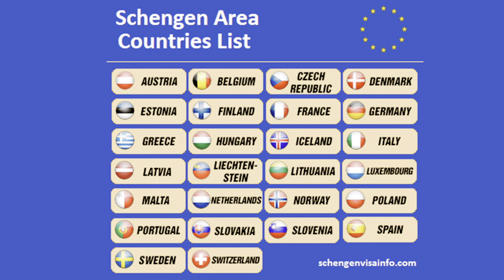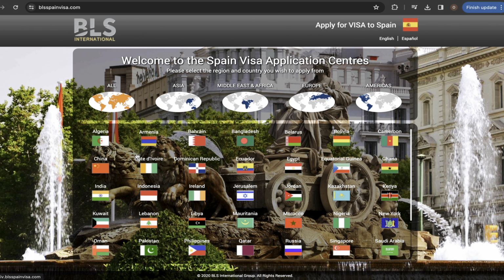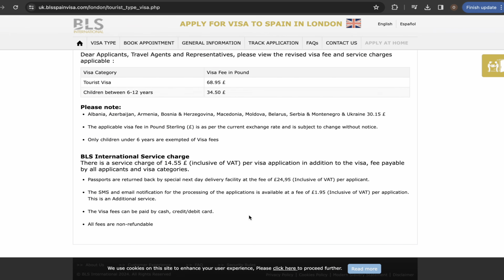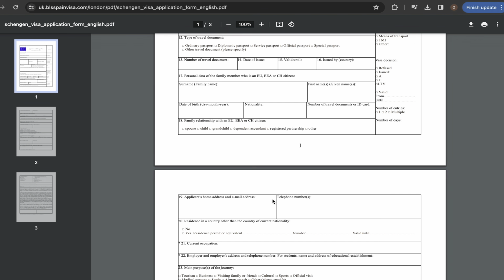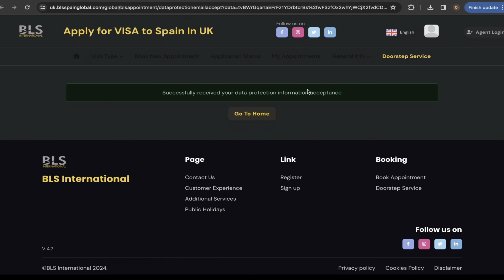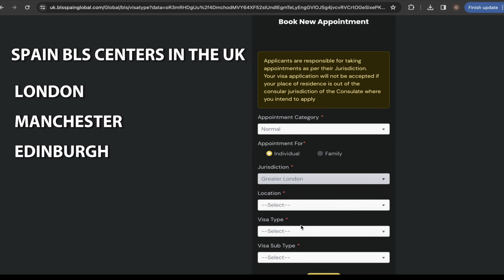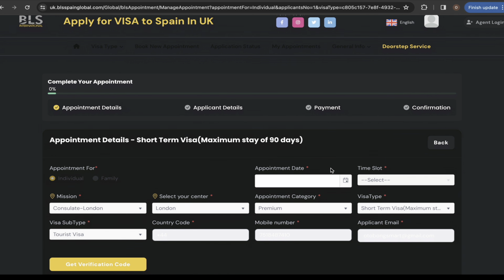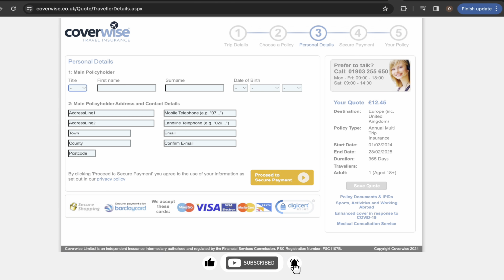APPLY FOR A SCHENGEN VISA USING THESE 3 STEPS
Hey Fam,

In this video, I share all you need to know about applying for a schengen visa from the United Kingdom as an immigrant or international student.

Ciao!

Background Music from CapCut:

Musician: Tana Music